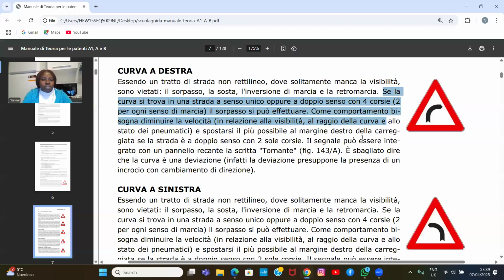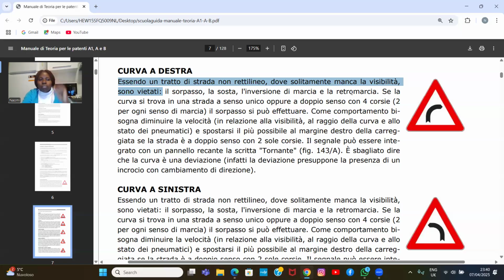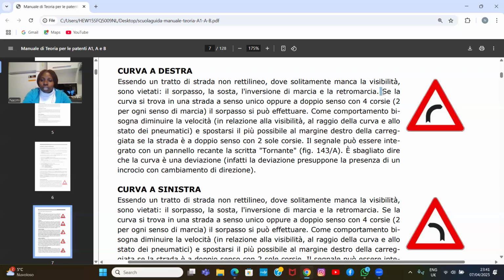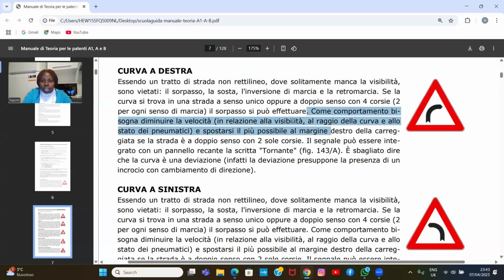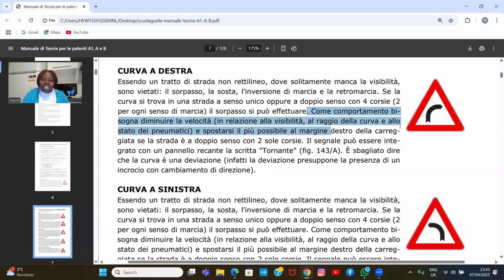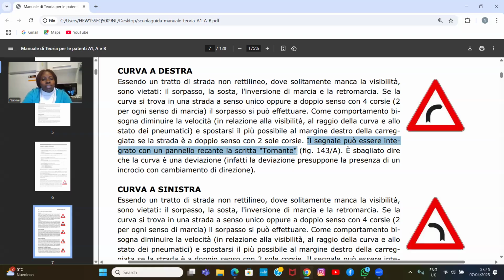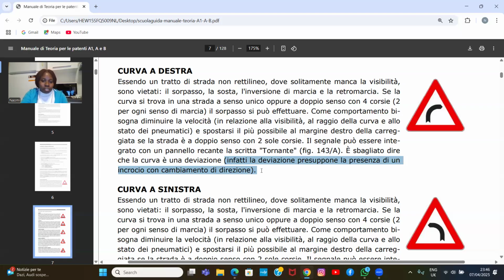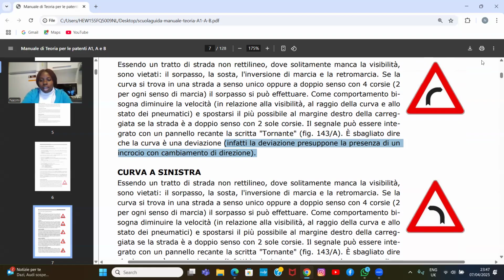Easy Driving Class 4 Segnali di Pericolo CURVA A DESTRA, CURVA A SINISTRA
Curva a destra and Curva a sinistra have the same applicable rules. Today's tip word is {MAI}. Any quiz question showcasing the word {Mai} is falso.